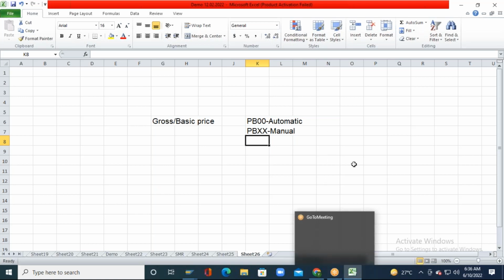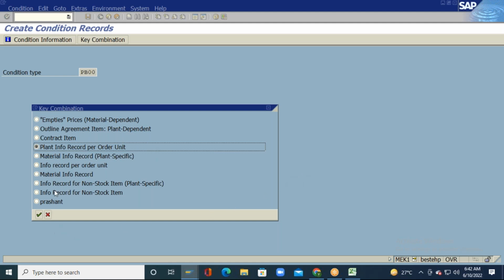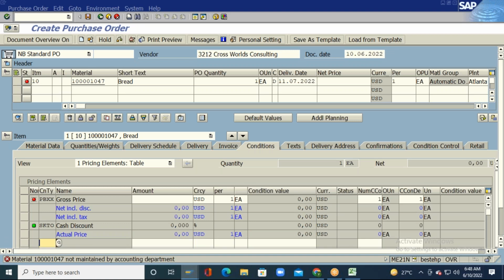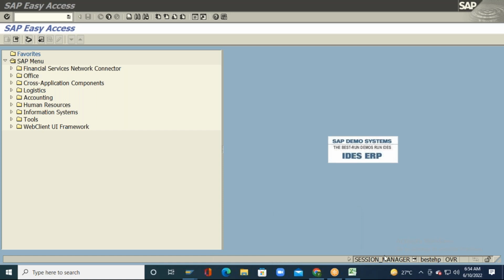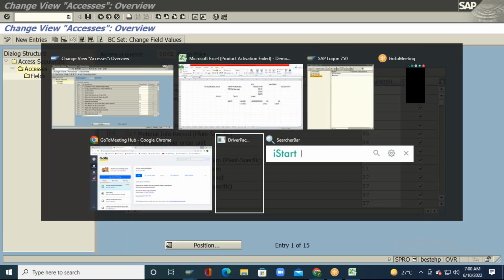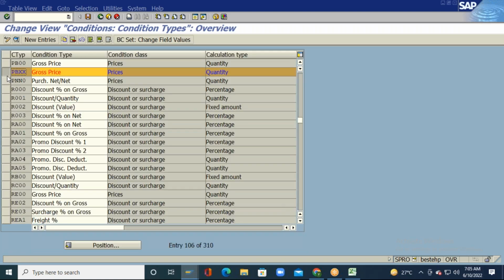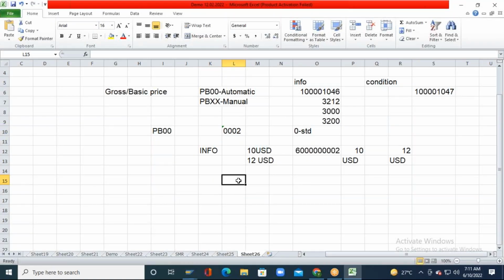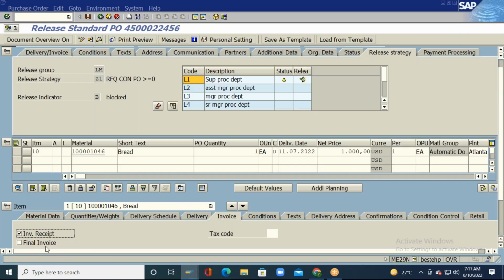SAP Online Course